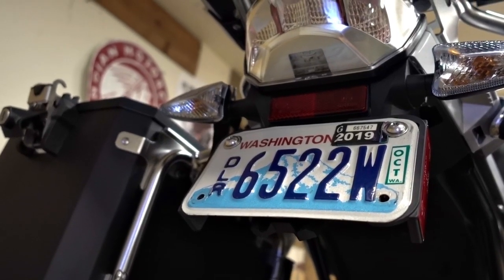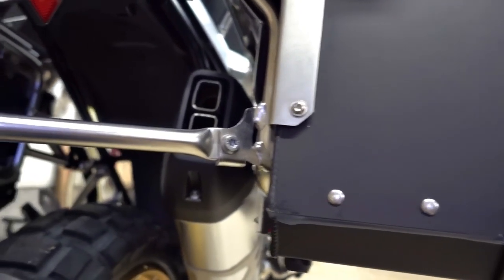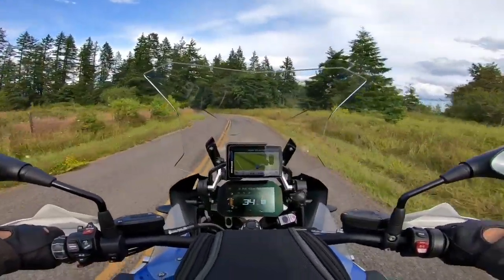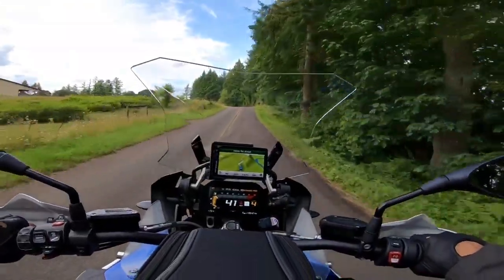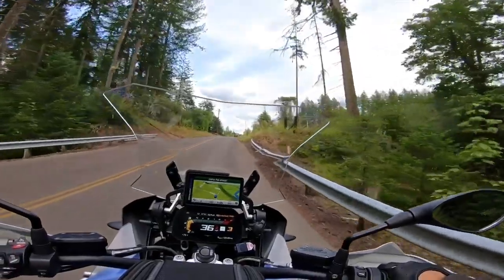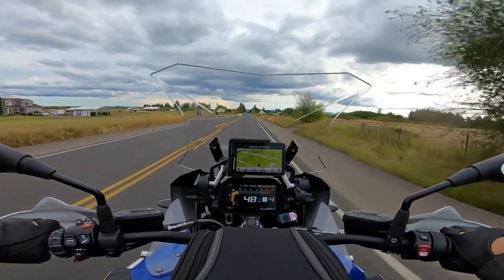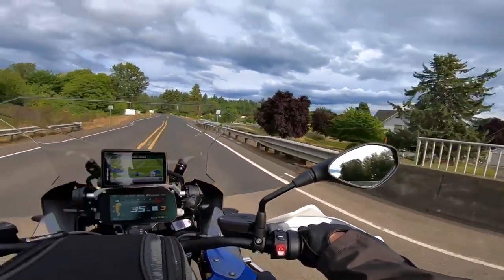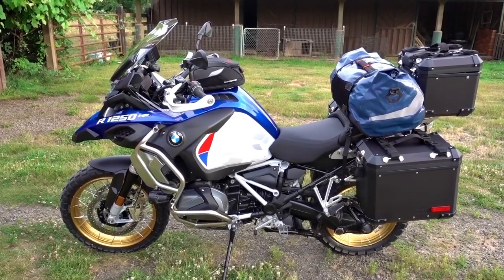100% Road Trip Ready!! • GSA Rundown Ride! | TheSmoaks Vlog_1336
This Turned Out So Well! | Even Have Room Left Over! | And Tomorrow, It Begins!

2019 BMW R1250GSA • The Epic Adventure Bike • Washington State Rider Meetup

 2016 Indian Chieftain
 2016 Can-Am Spyder Roadster RT-S Special Series
 1983 Yamaha XVZ12TK Venture 1200